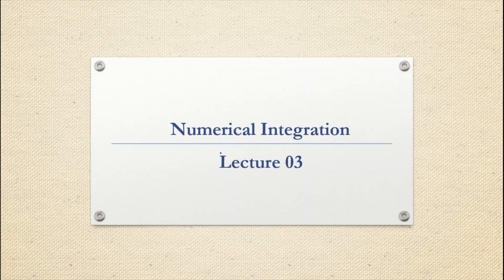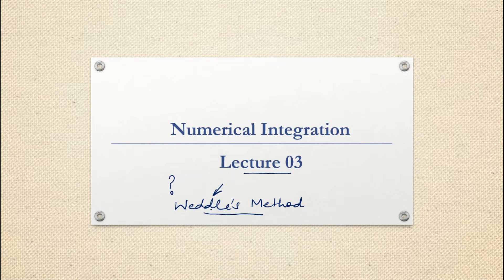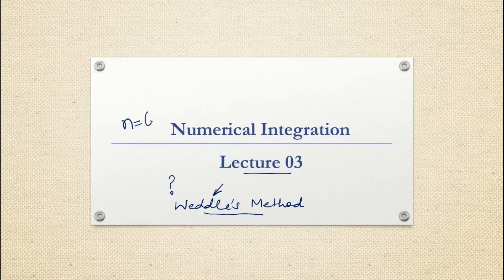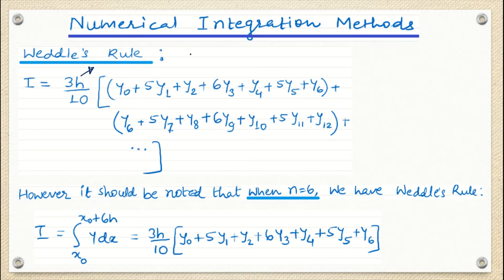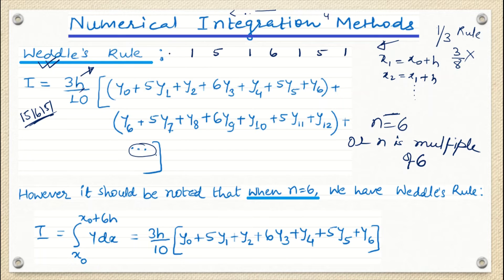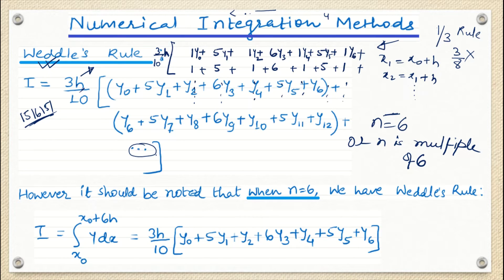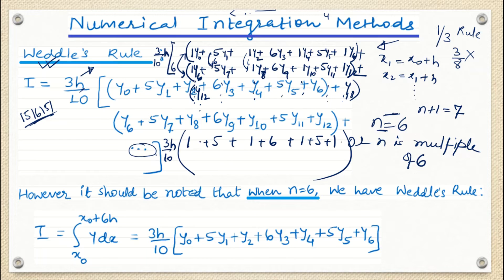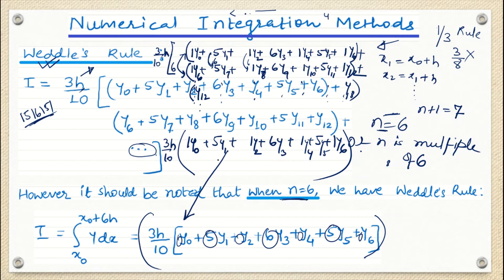Numerical Integration – Weddle’s Rule | Concept | Basics | Examples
In this Lecture, we with understand the concept, basics of Weddle’s Rule.